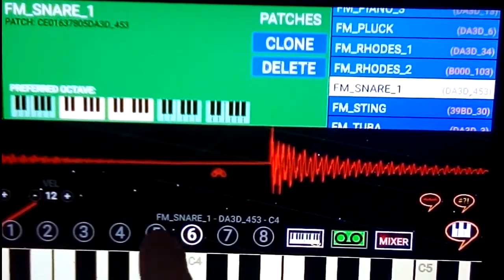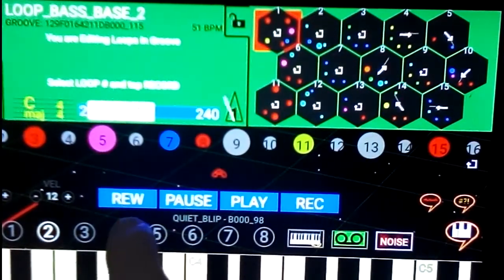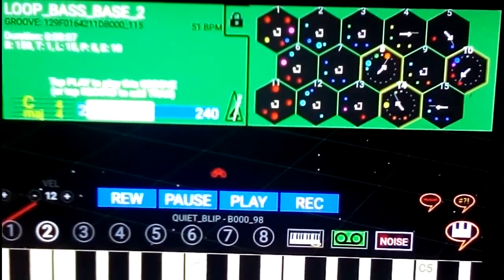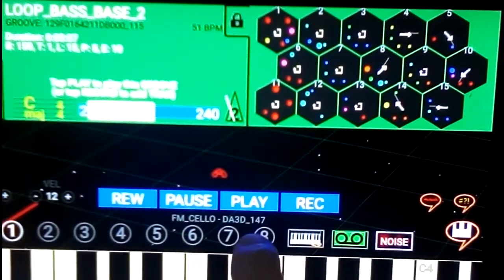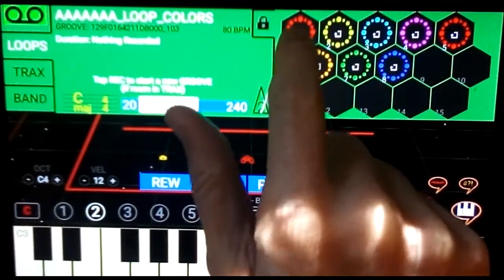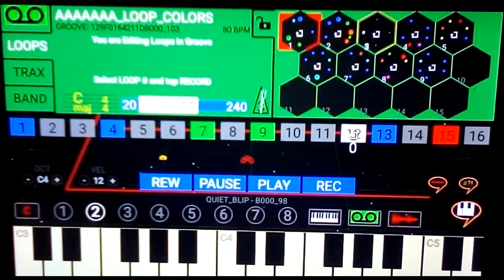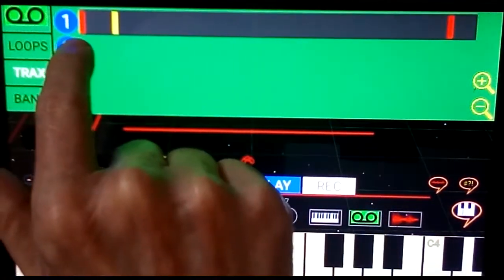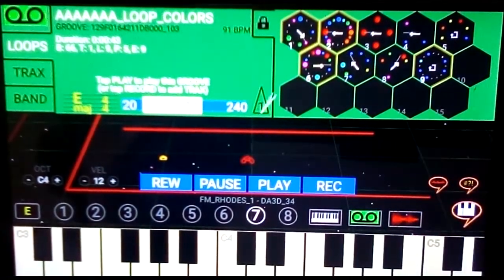synSpace: Drone Runners - LOOPer updates for v1.09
This is another progress snapshot for release 1.09 of the multiplayer android space game "synSpace: Drone Runners"

The current version is available in Google Play, and for the Kindle Fire HD.

Another exciting progress video, this time about some changes to the music synthesizer/sequencer.  LOOPs can now be shortened or extended to any number of steps, and the end of one loop can trigger the start of another, or itself, or just be a one-shot.  Plus now they are hexagons, which increases their cool factor by at least 50%